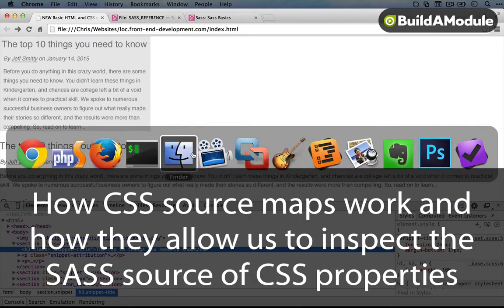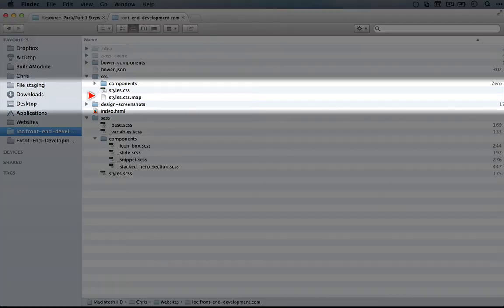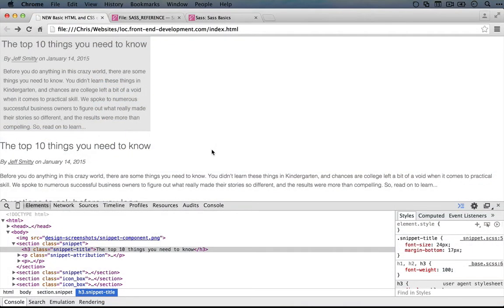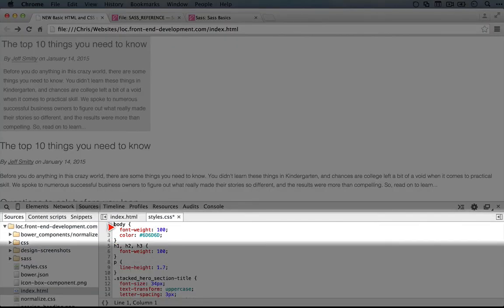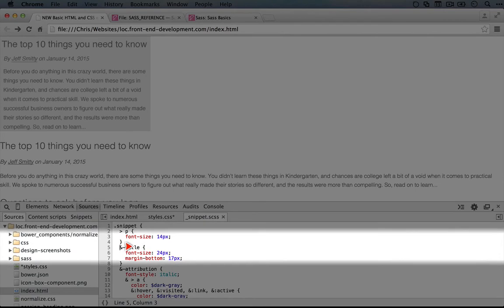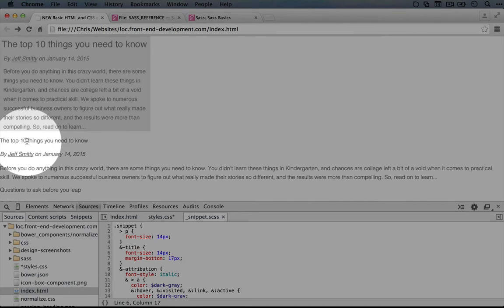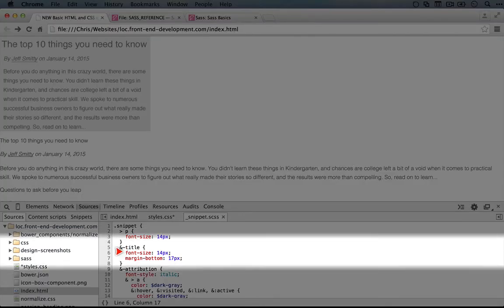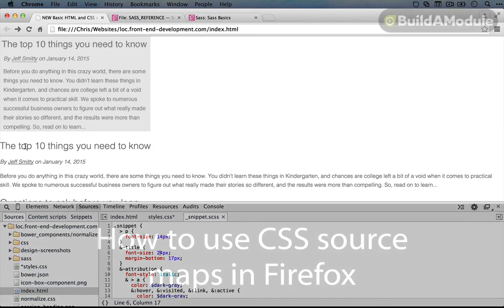124. How CSS source maps work and how they allow us to inspect the SASS source of CSS properties